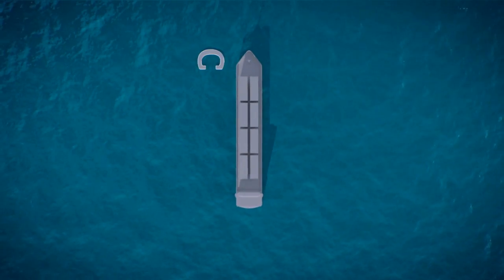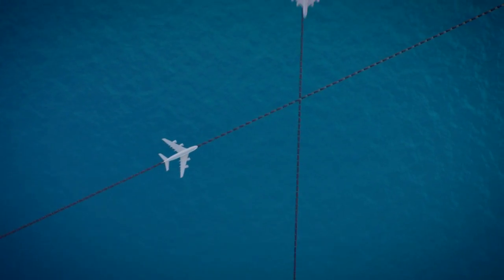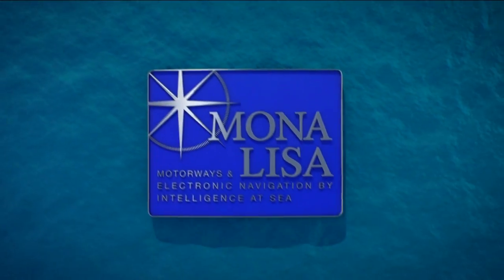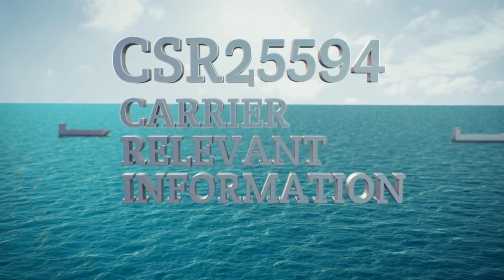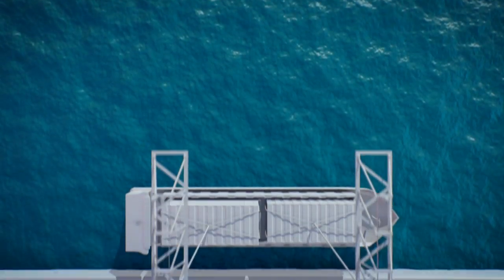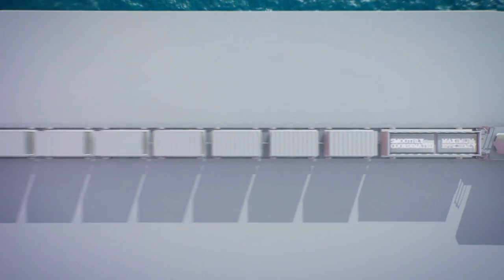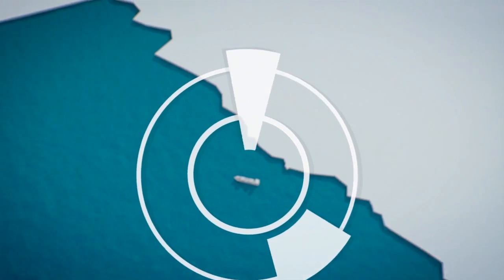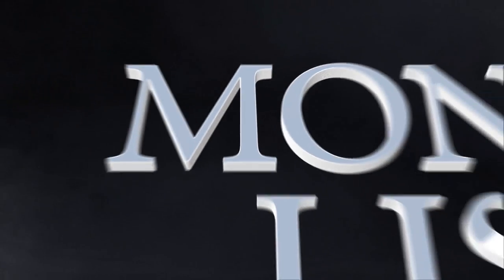MONALISA - Sea Traffic Management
UPDATE: Check out the new version of this video!

Sea Traffic Management (STM) -- a methodology similar to Air Traffic Management, (ATM) -- can offer, suggest and monitor alternative routes that will increase overall vessel performance. Likewise, this will be achieved by the introduction of a new service facility: a Sea Traffic Coordination Center (STCC), similar to Air Traffic Control Centers, providing new processes and methodologies of exchanging data between ship and shore, and ship-to-ship.

MONALISA is a Motorways of the Sea project which aims at giving a concrete contribution to the efficient, safe and environmentally friendly maritime transport. This is done through development, demonstration and dissemination of innovative e-navigational services to the shipping industry, which can lay the groundwork for a future international deployment. Quality assurance of hydrographic data for the major navigational areas in Swedish and Finnish waters in the Baltic Sea contributes to improving safety and optimization of ship routes.